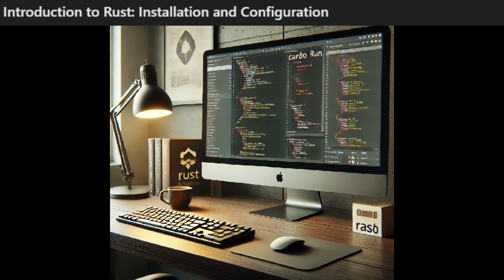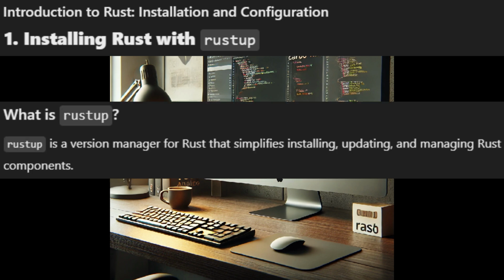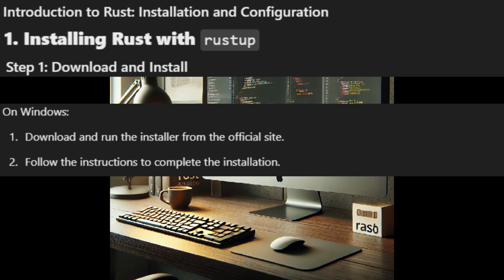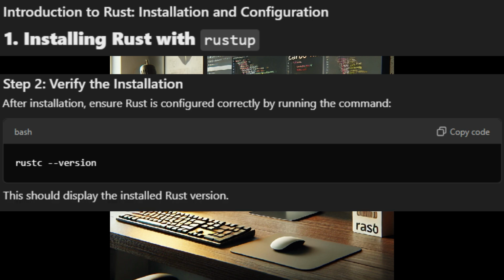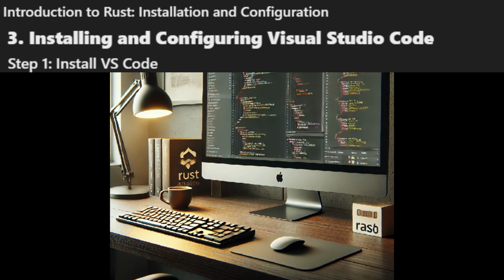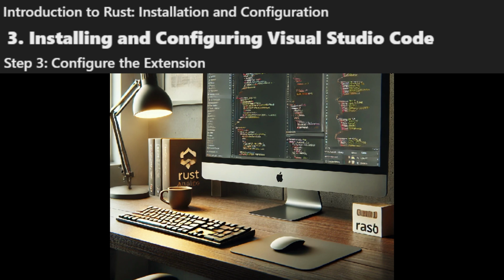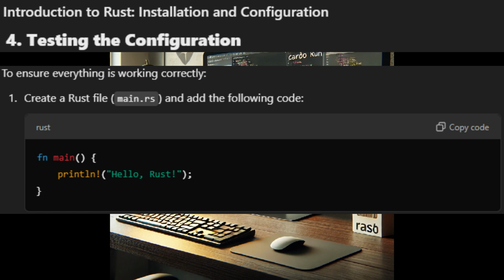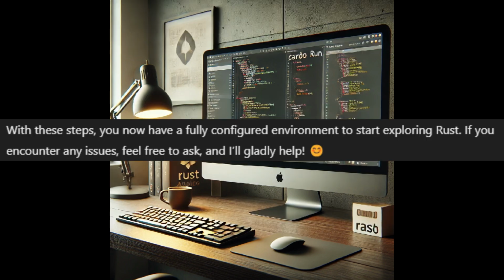RUST - Installation and Configuration